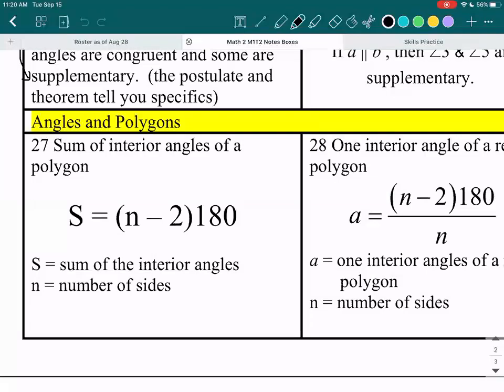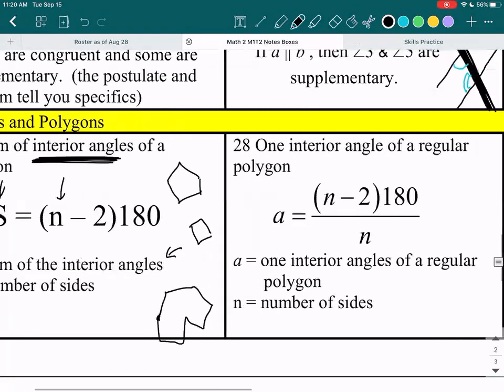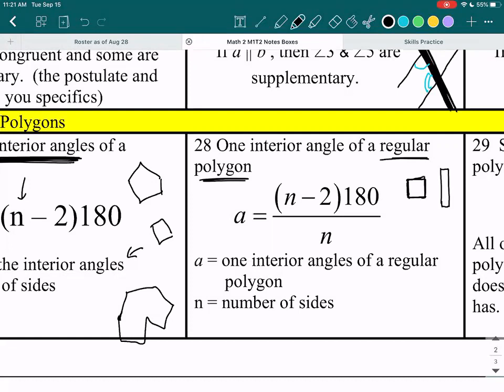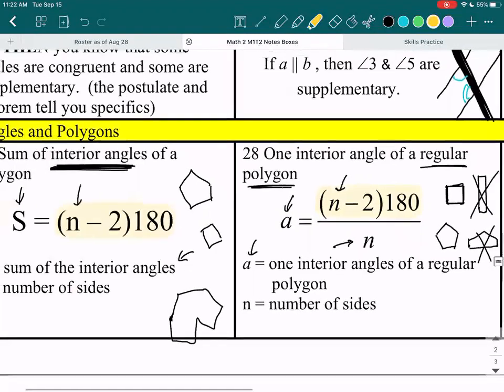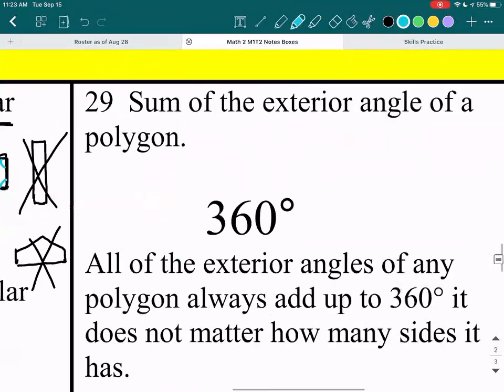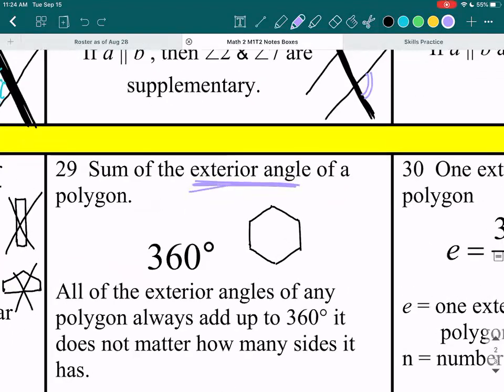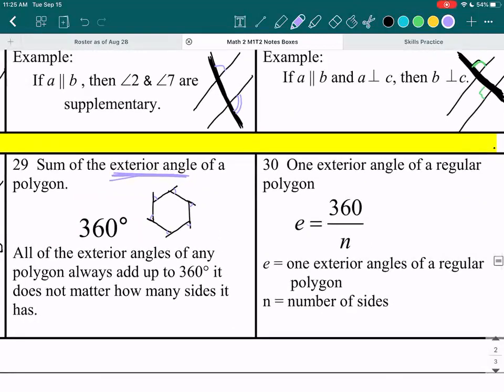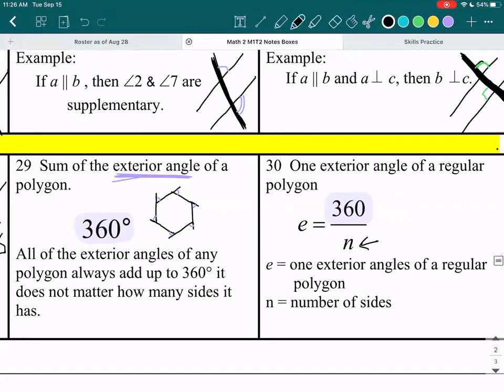Math 2 M1T2 IV Notes